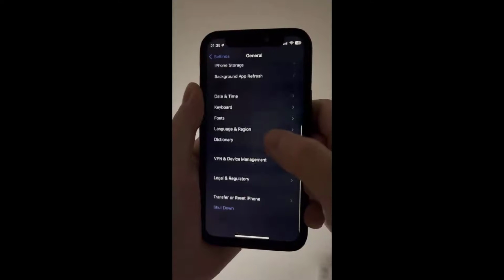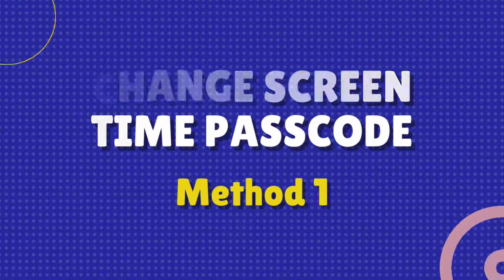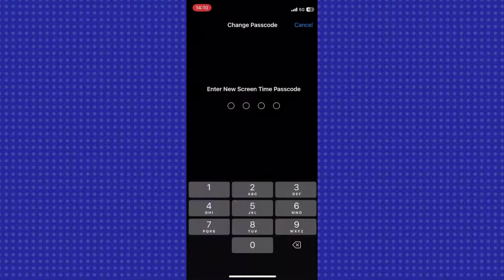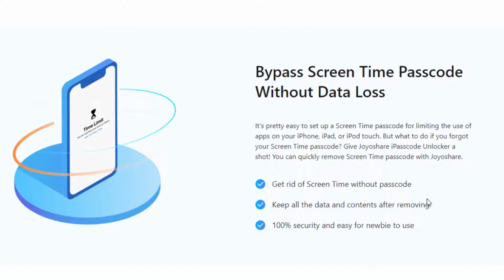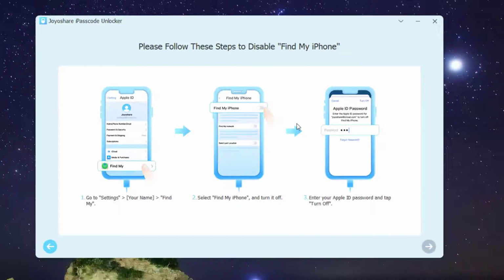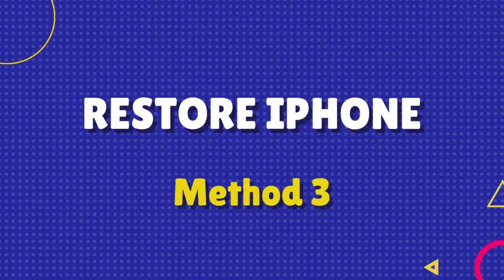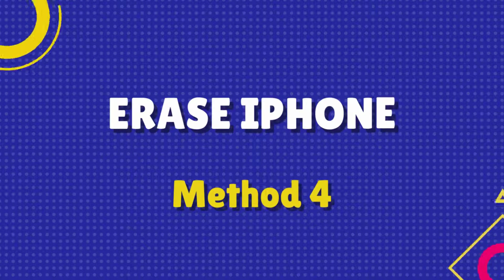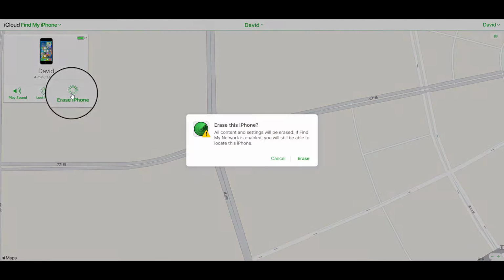How to Reset iPhone without Screen Time Passcode?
Factory reset iPhone & turn off screen time with Joyoshare iPasscode Unlocker

How to reset iPhone without screen time passcode? When factory reset your iPhone, you will be asked to enter your screen passcode and the Screen Time passcode. But what should you do if you forgot the screen time passcode. If you are facing the same issue, you are coming the right place. In this video, we will let you know how to reset iPhone without screen time passcode. To know more details about how to factory reset iPhone without Screen Time passcode, you can go to 👇

Method Covered:
0:00 Introduction
0:20 Method 1. Change Screen Time Passcode before Reset iPhone
0:48 Method 2. Turn Off Screen Time via Joyoshare iPasscode Unlocker
1:41 Method 3. Restore iPhone by Using iTunes
1:54 Method 4. Reset iPhone with Enabled Find My